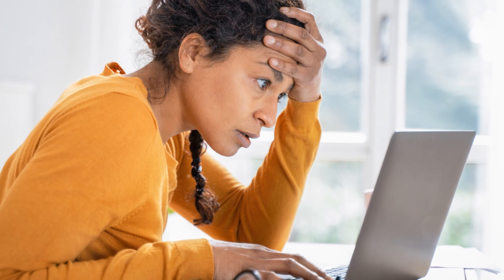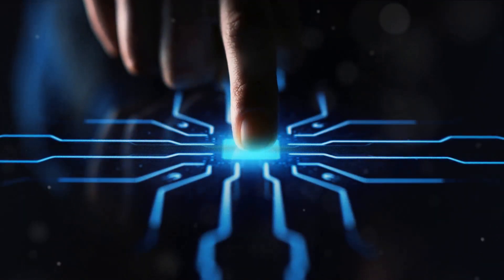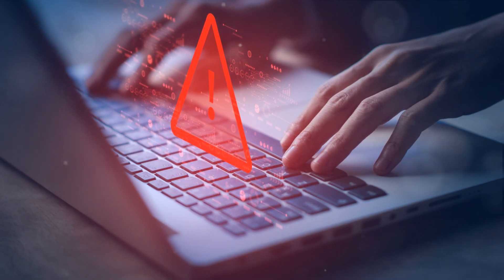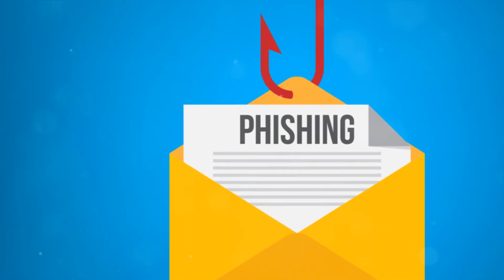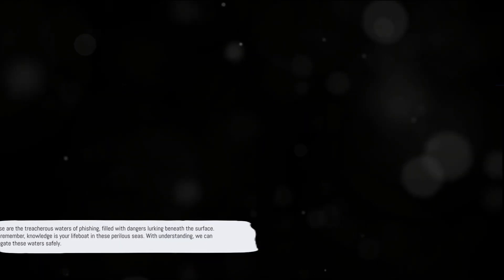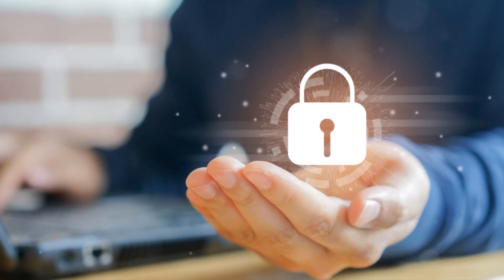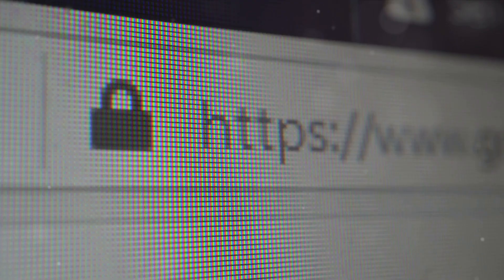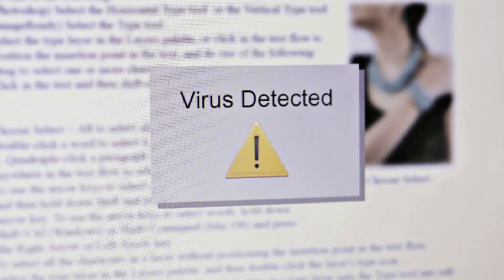Phishing -The hidden danger on the Internet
In this informative video you will learn everything about the dangers of phishing and how you can protect yourself from it. We share proven tips to improve your online security, based on facts and expert knowledge. Protect yourself from online fraud and learn to recognize suspicious messages. Let's create a safer online world together!

OUTLINE:

00:00:00 Introduction to Phishing
00:00:59 The Dangers of Phishing
00:03:01 Protecting Yourself from Phishing
00:05:01 Summary and Conclusion